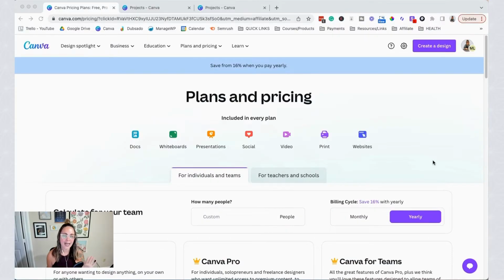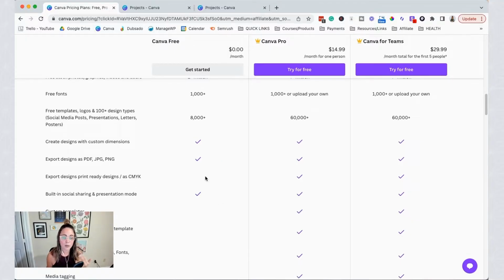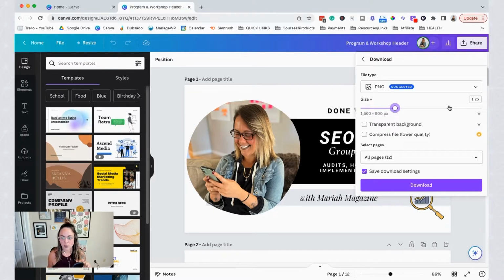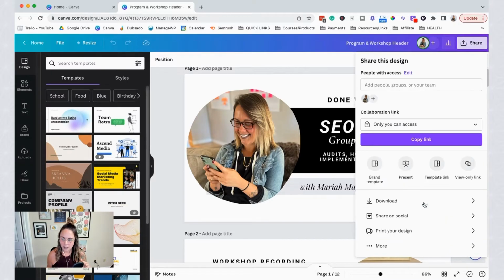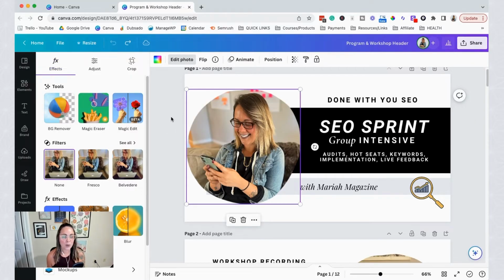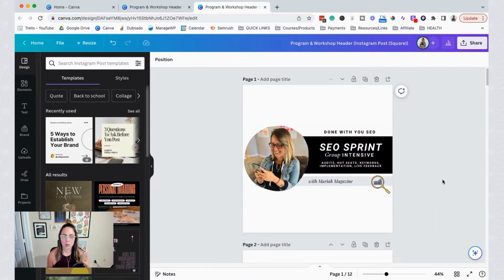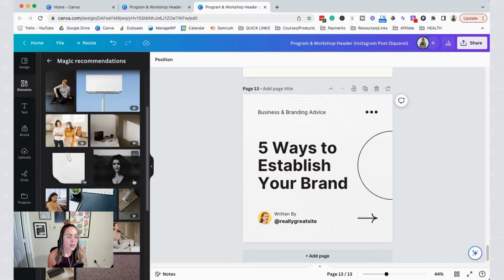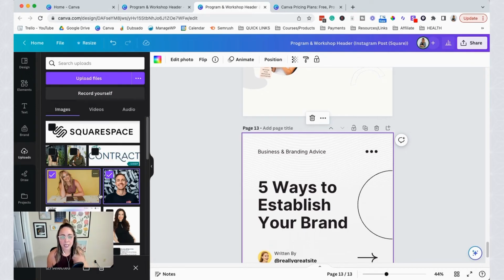Canva Free vs. Canva Pro: Is Canva Pro Worth it? [Honest Review]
In this Canva Free vs. Canva Pro video, I'm diving into the world of Canva to answer the burning question: Is Canva Pro *actually* worth it?

I'll be comparing the features and benefits of Canva Free and Canva Pro, so you can decide which version is right for you.

Whether you're a casual user or a seasoned pro, I've got you covered.

Tune in to learn about my favorite features, why I chose to upgrade, and find out if paying for Canva Pro is worth the extra dough!

► ABOUT ME: I'm Mariah, an award-winning Organic SEO Consultant & Educator for online business owners. I deeply believe that showing up on Google, increasing your visibility (organically), and marketing your business doesn’t have to be as difficult & overwhelming as everyone makes it. With 8+ years of experience as an entrepreneur in the online & digital marketing space, I’ve helped over 100+ clients get their websites found on Google by implementing a strategy that feels both doable AND aligned.